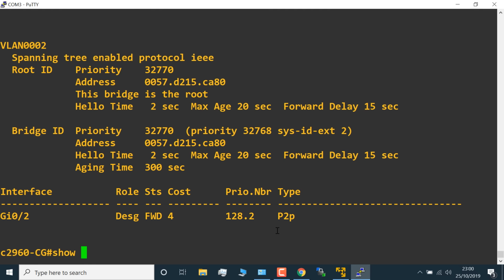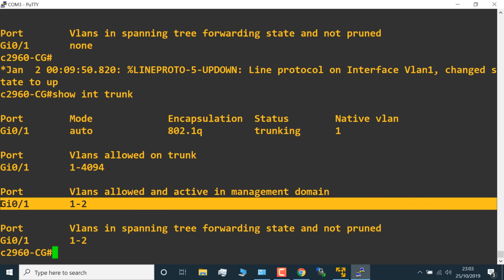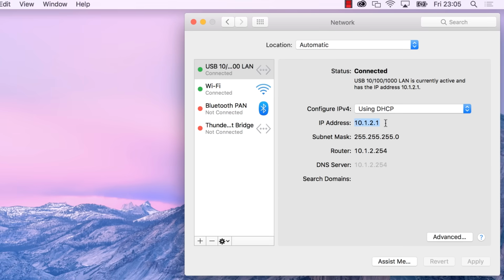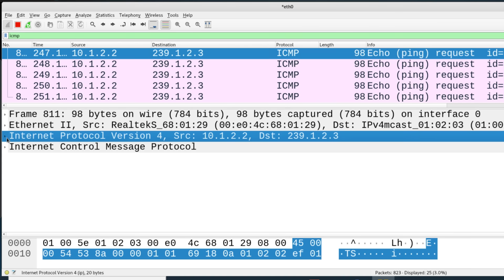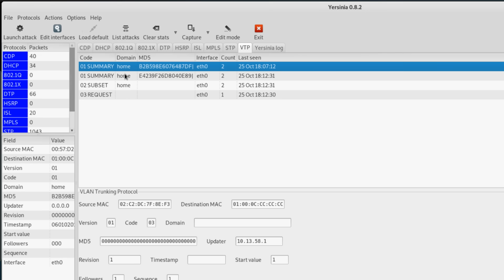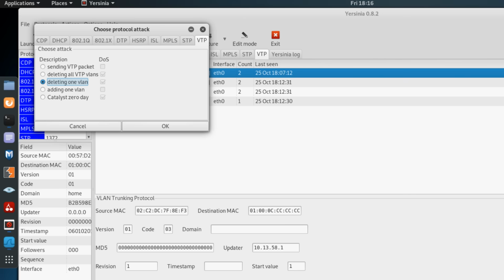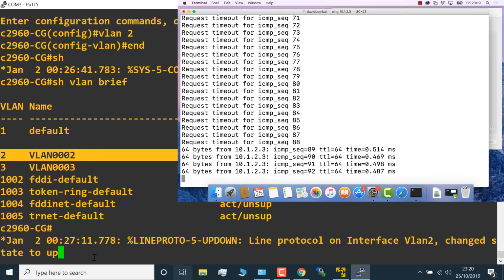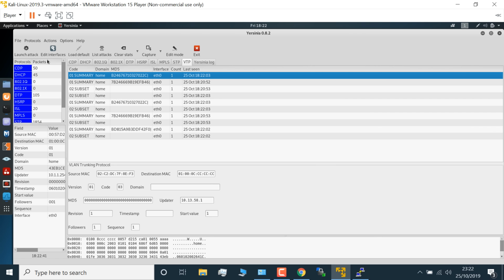Kali Linux: Hacking Networks Part 2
It's so easy to hack badly configured networks using Kali Linux! See how easy it is to take out networks using Kali Linux and protocols like Dynamic Trunking Protocol (DTP) and VLAN Trunking Protocol (VTP); and also capture network traffic using Wireshark. Make sure you have configured your networks securely! Otherwise, look at how simple it is to hack networks using Kali Linux running on a Windows 10 computer. Applications like Yersinia make hacking with Kali Linux super easy! It's important that you as a network professional know how to protect networks from hackers. Even the new Cisco CCNA 200-301 exam covers some of these hacking topics. Don't just learn the theory of hacking, learn how to hack practically.

In this Ethical Hacking with Kali Linux playlist, I'm going to show you step by step how to hack and protect networks. This is white-hat hacking, not black-hat -  in other words this is about teaching you Ethical hacking to help you better secure your networks!

In a previous video I showed you how to get started with Yersinia and hack CDP and Spanning Tree Protocol (STP). In this video I show you how to leverage DTP and VTP to hack networks with kali linux. Make sure you learn how network protocols work and understand their weaknesses. Just because a Cisco switch or router supports a protocol, doesn't mean you should enable it and use it. In many cases you need to either optimize the network protocol or disable it. Otherwise, hackers using Kali Linux will be able to hack your network and break things.

Menu:
Introduction 0:00
DTP hacks: 2:15
Wireshark: 5:18
VTP attacks: 8:00
Remotely Delete a VLAN: 10:54
Delete all VLANS! 13:33

kali linux
Hacking
Ethical hacking

EVE-NG
GNS3
VIRL
Packet Tracer
10x Engineer
CCNA

CCNP Enterprise
CCNP Security

LPIC 1
LPIC 2
Linux Professional Institute
LX0-103
LX0-104
XK0-004

c2960-CG# sh run
version 15.0
no service pad
service timestamps debug datetime msec
service timestamps log datetime msec
no service password-encryption
hostname c2960-CG
boot-start-marker
boot-end-marker
enable password cisco
no aaa new-model
ip dhcp pool vlan1
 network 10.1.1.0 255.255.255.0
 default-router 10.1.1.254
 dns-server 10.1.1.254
ip dhcp pool vlan2
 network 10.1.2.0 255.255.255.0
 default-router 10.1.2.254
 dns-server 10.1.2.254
spanning-tree mode pvst
spanning-tree extend system-id
vlan internal allocation policy ascending
interface GigabitEthernet0/1
interface GigabitEthernet0/2
interface GigabitEthernet0/3
interface GigabitEthernet0/4
interface GigabitEthernet0/5
interface GigabitEthernet0/6
interface GigabitEthernet0/7
interface GigabitEthernet0/8
interface GigabitEthernet0/9
interface GigabitEthernet0/10
interface Vlan1
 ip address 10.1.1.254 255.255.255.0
 no ip route-cache
interface Vlan2
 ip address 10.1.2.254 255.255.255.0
 no ip route-cache
ip http server
ip http authentication local
ip http secure-server
 password cisco
 login
 transport input all
line vty 5 15
 login
end